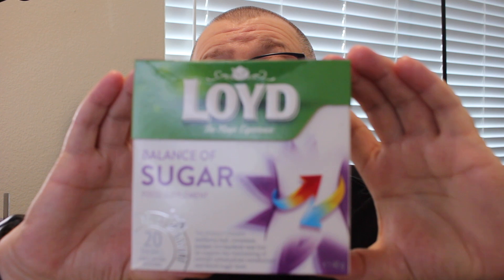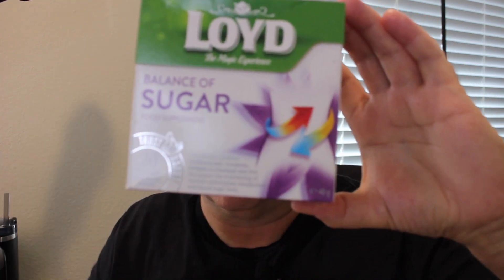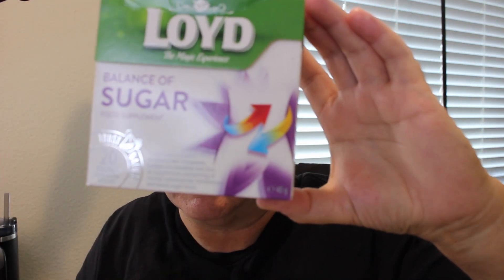Loyd Balance Of Sugar Review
This is my review of Loyd Balance. Of Sugar Food Supplement (Tea)